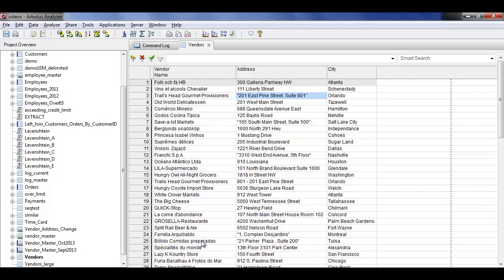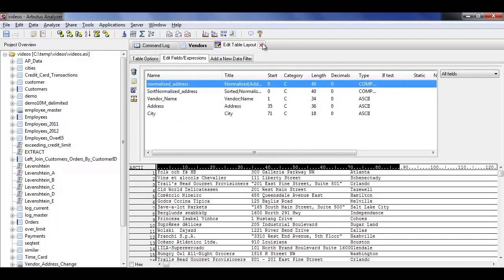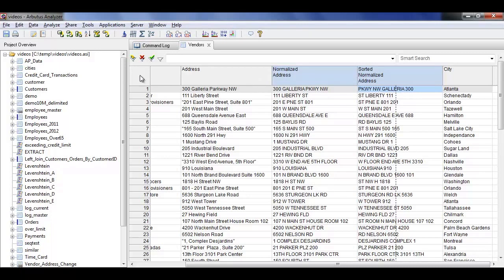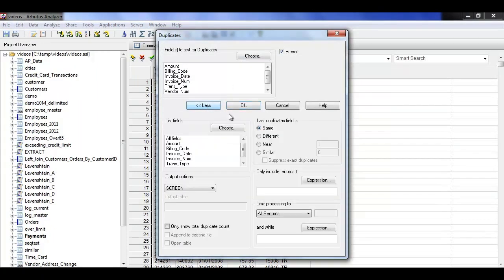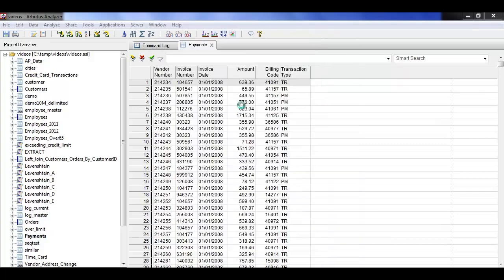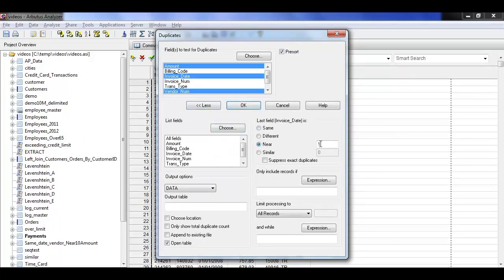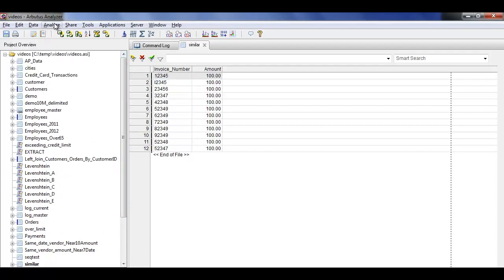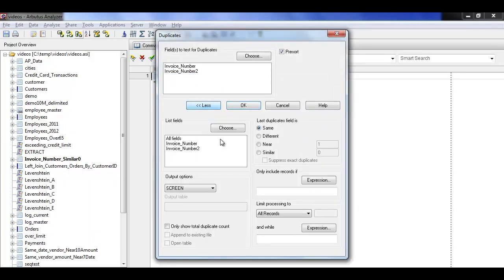Arbutus Fuzzy Duplicates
Demonstrating Fuzzy Duplicates